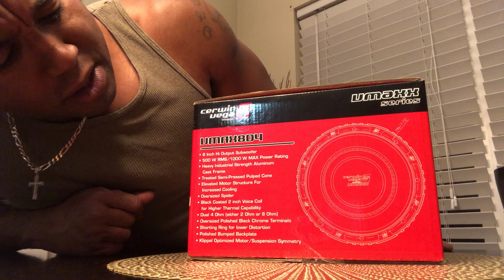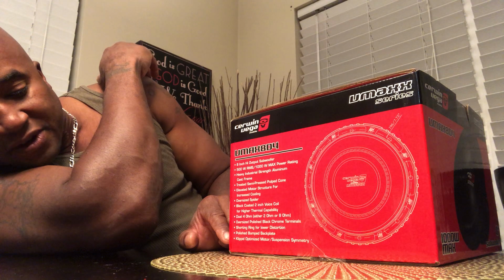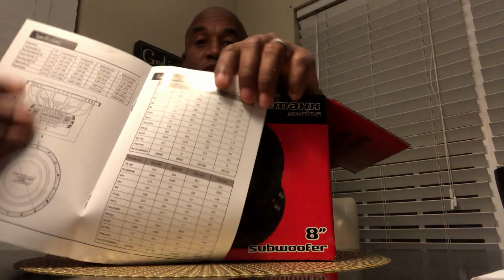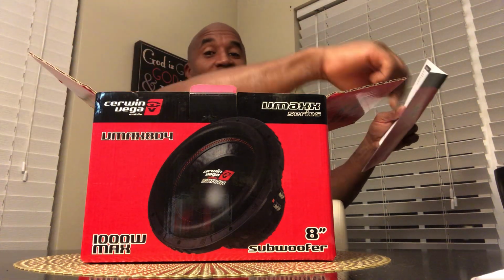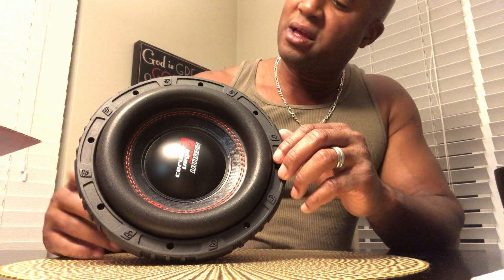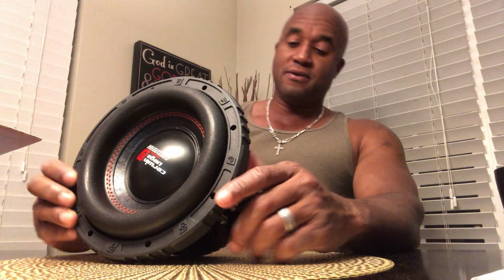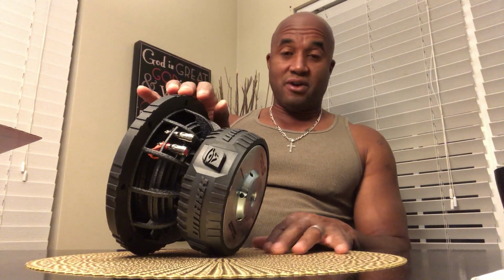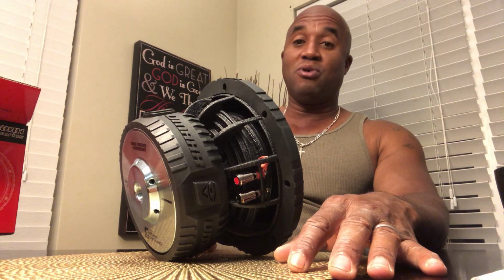Unboxing the Cerwin Vega VMAXX 8